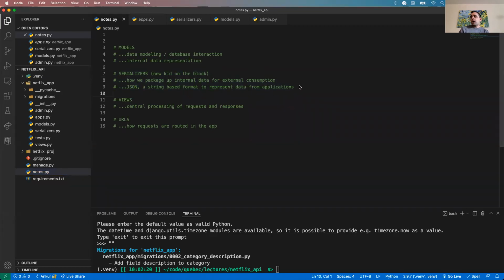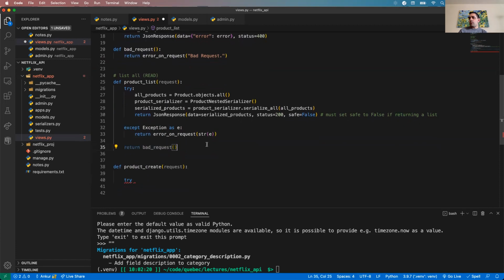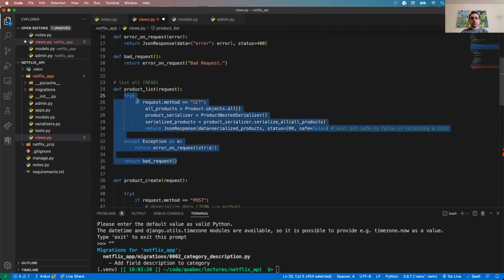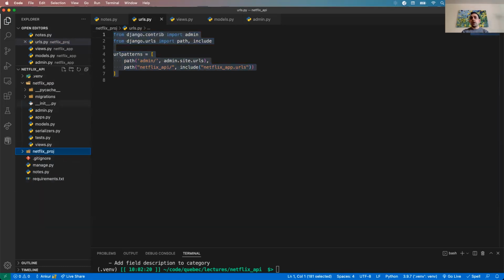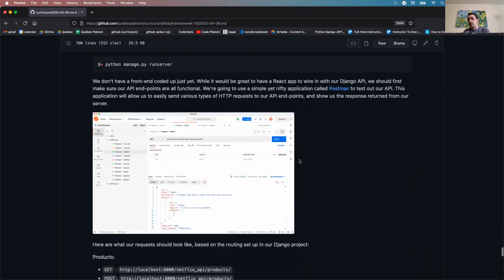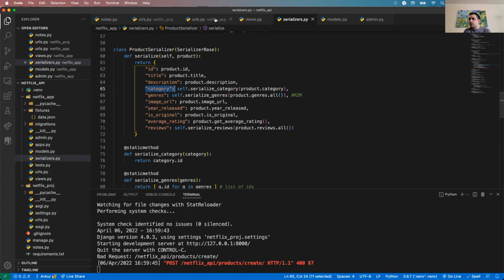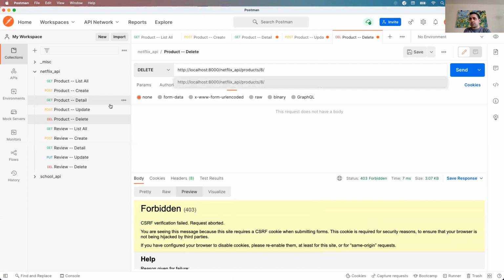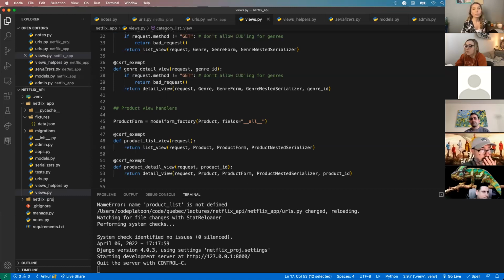W10D3: Django as an API -- Views & URLs (3 of 4)